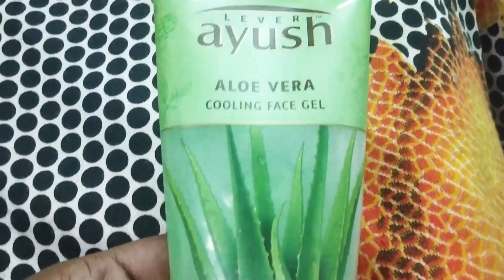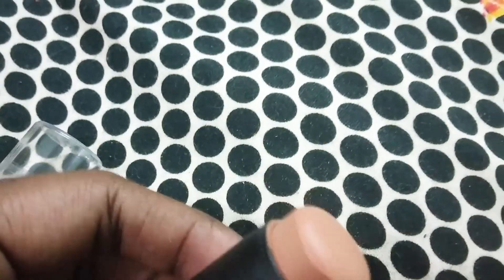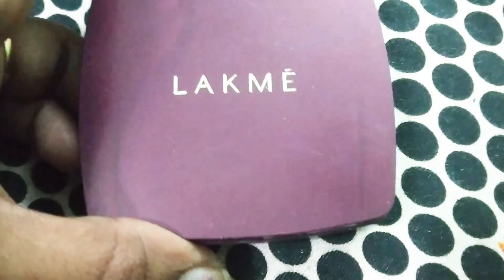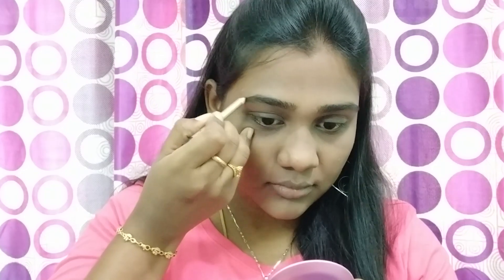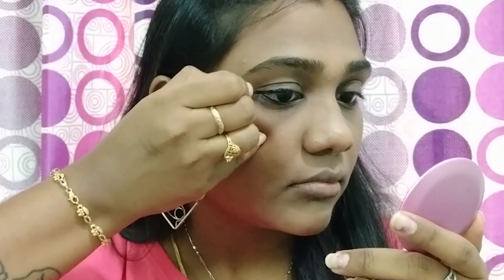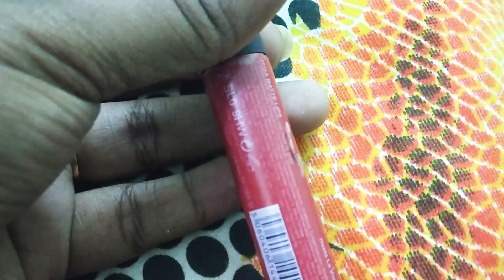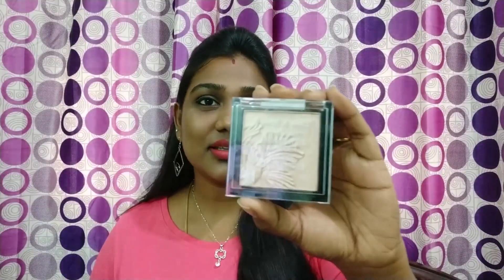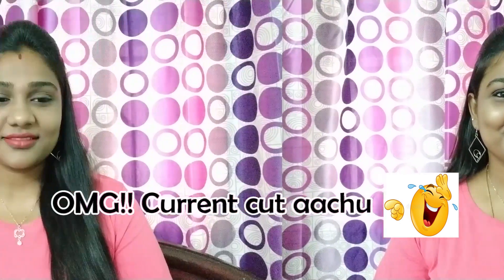🔥இது இருந்தா போதும் MAKEUP கத்துக்கலாம்🤩 | BEGINNER FRIENDLY MAKEUP | MY EVERYDAY MAKEUP | LACHU